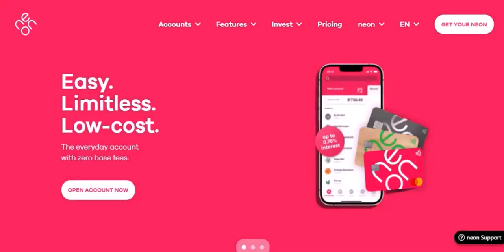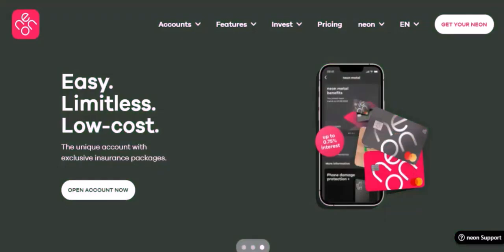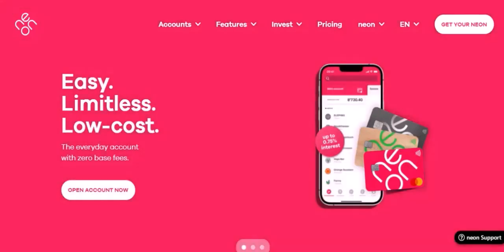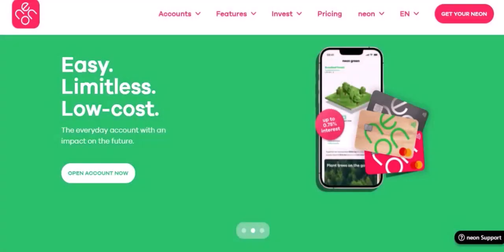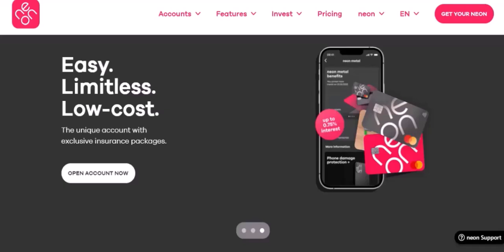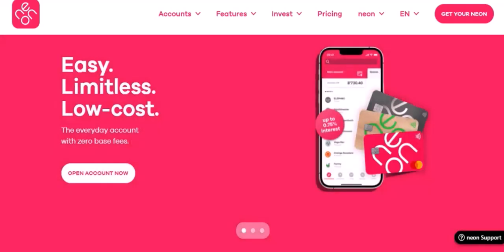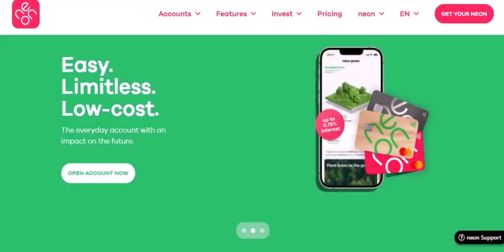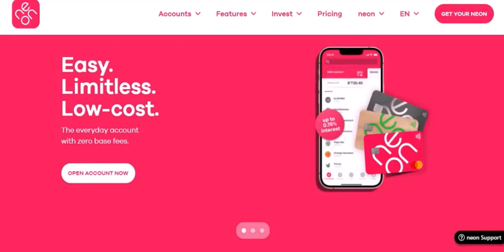How do I cancel my Neon account?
In this video we talk about How do I cancel my Neon account